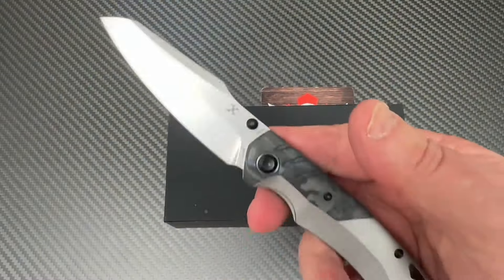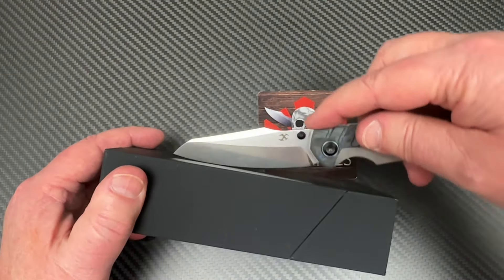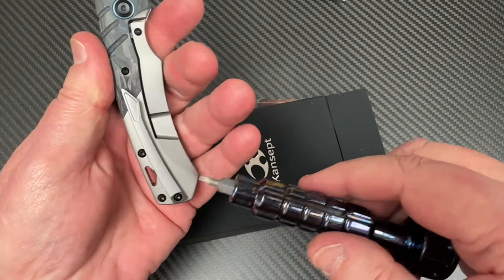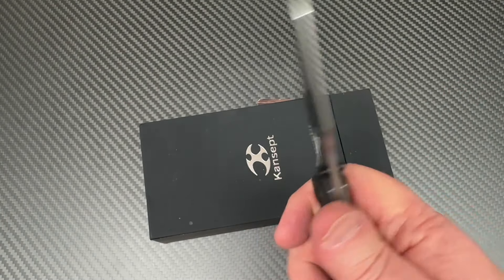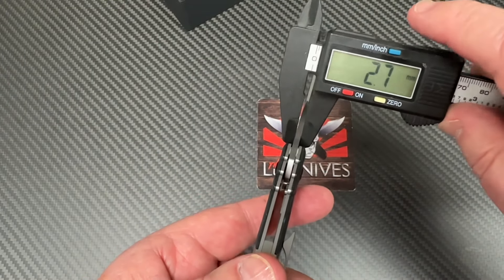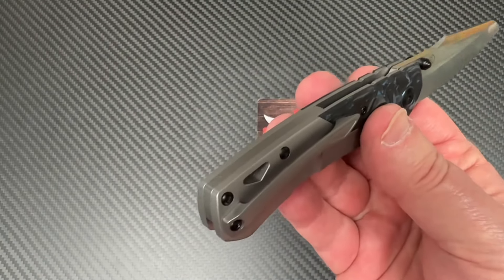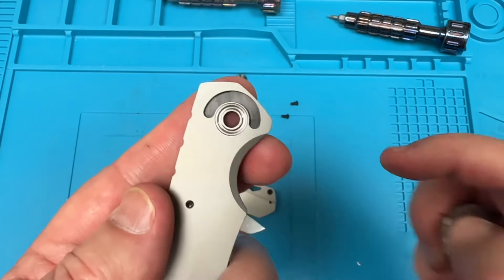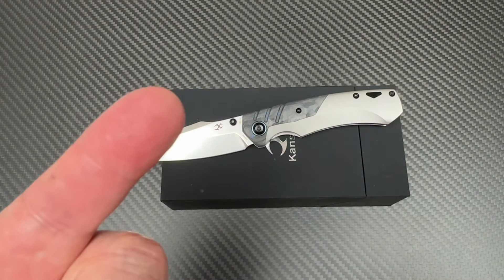Kansept Weim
Kansept Amazon Store: Our AMZ store